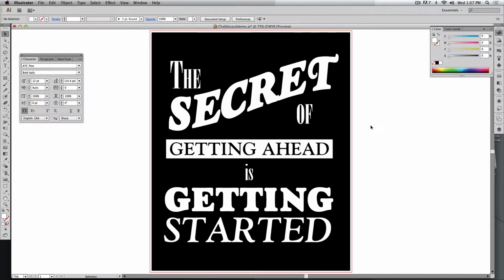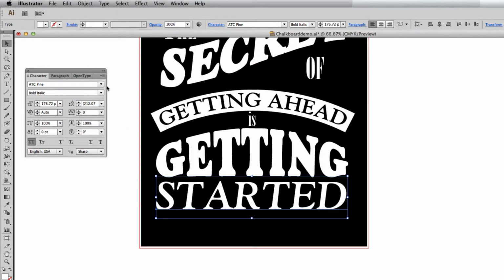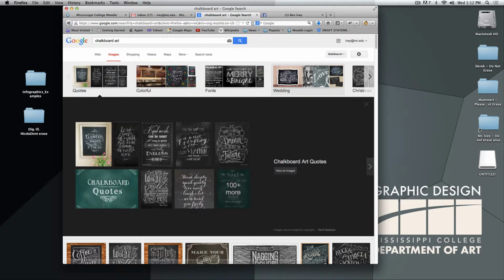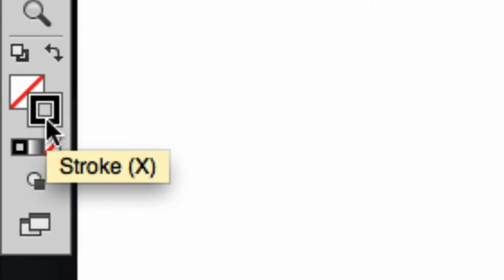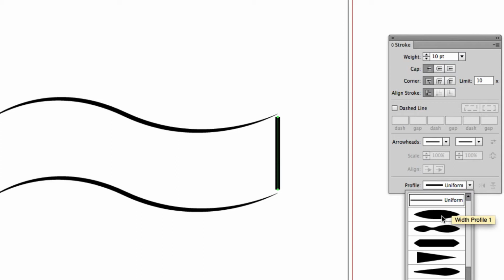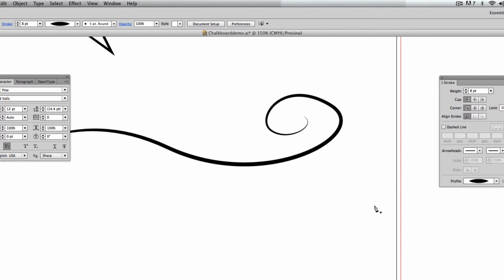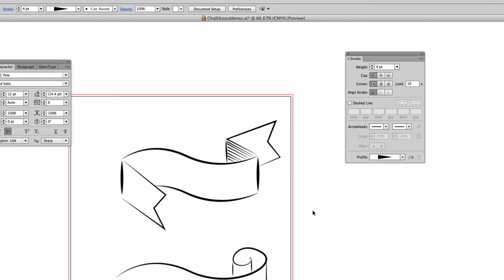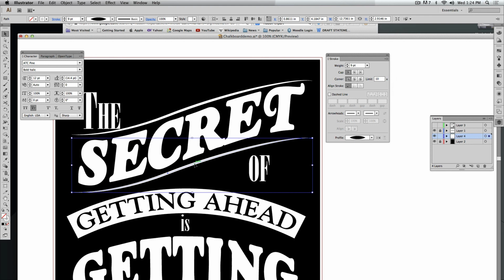ART 216 - June 4